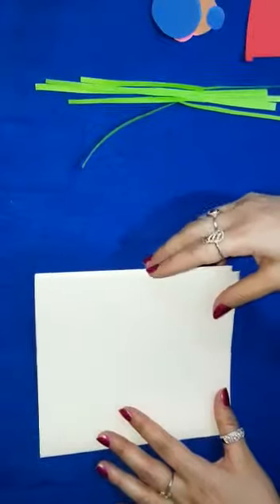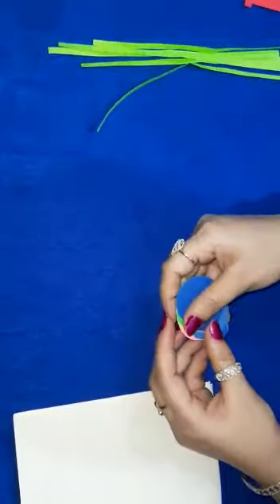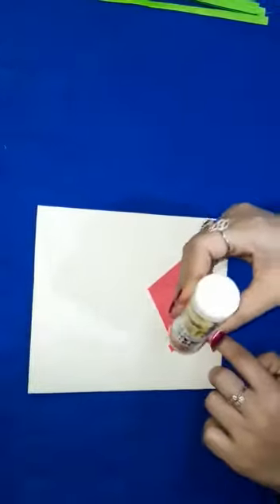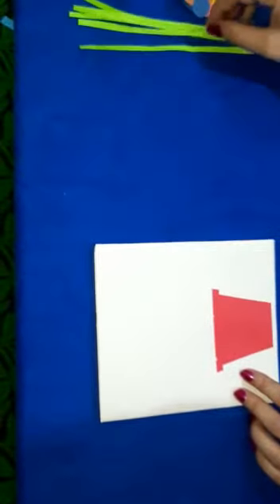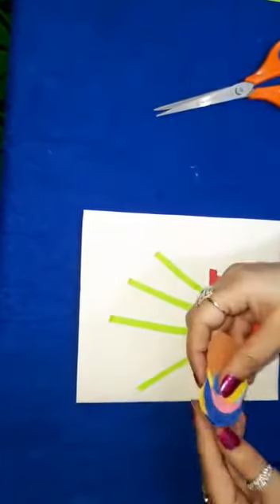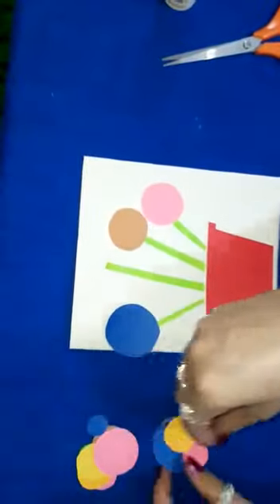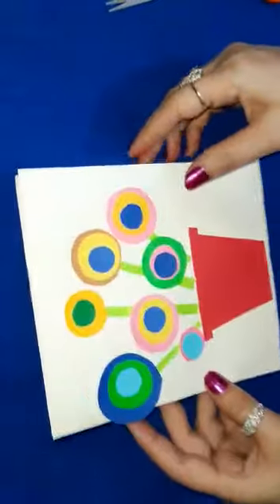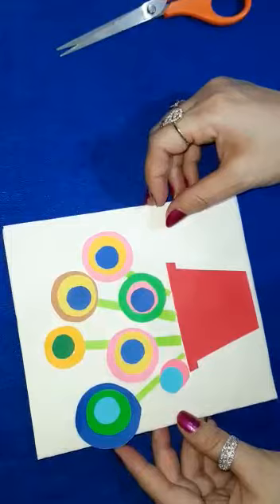Card making 1